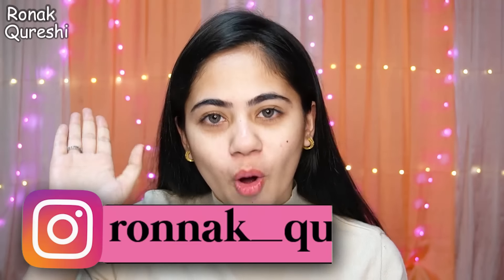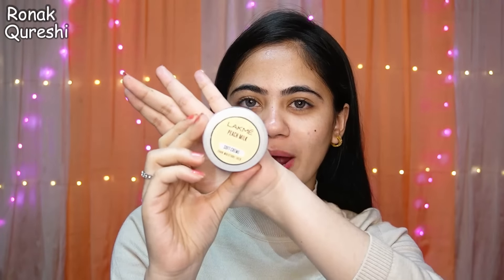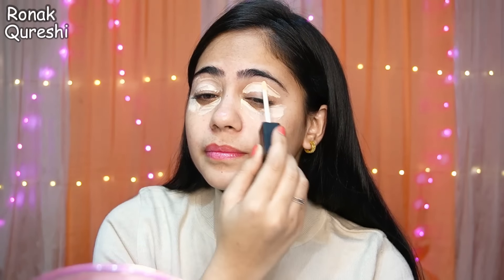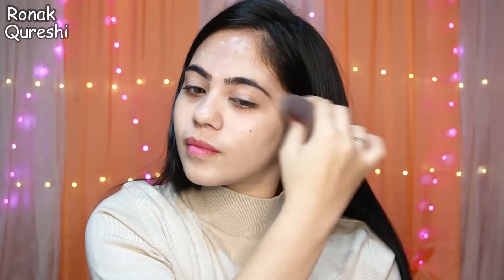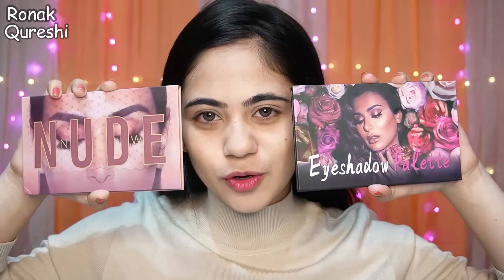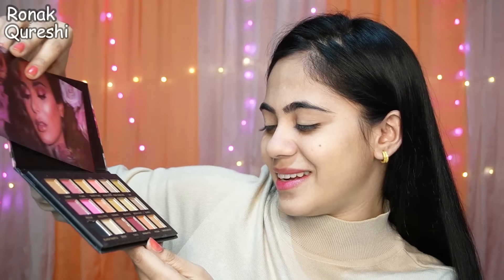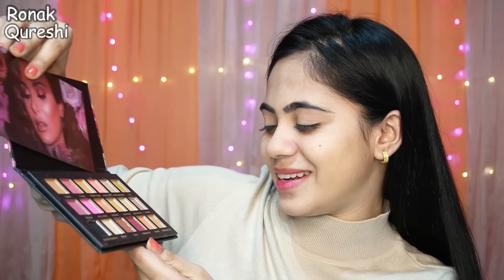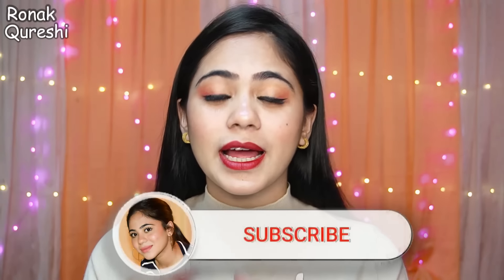Trying Cheapest Makeup Products Under 100 Rupees | Starting From (₹20) | Ronak Qureshi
You can Follow us for daily updates and some chit chat.